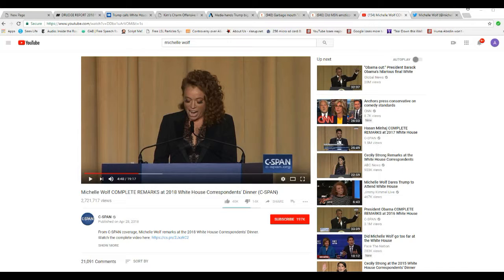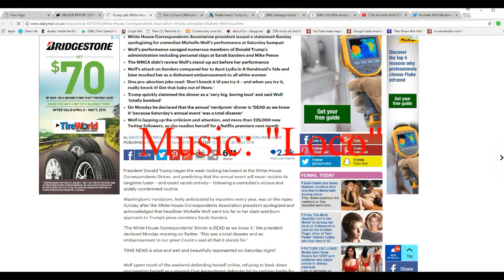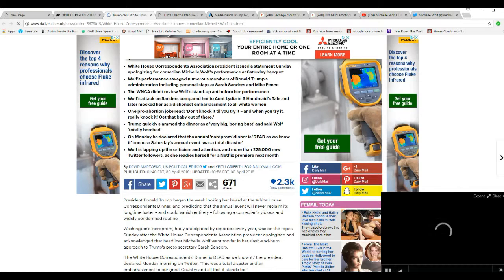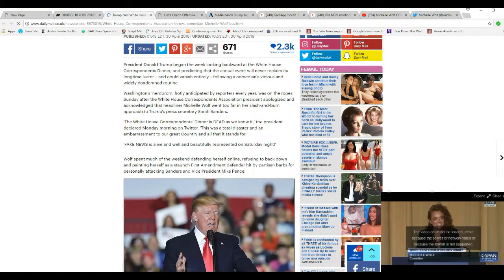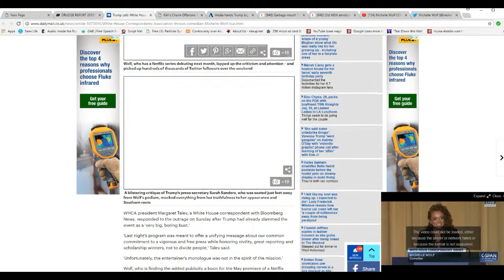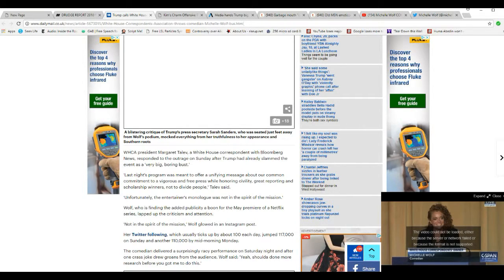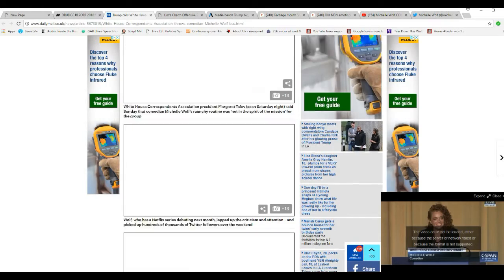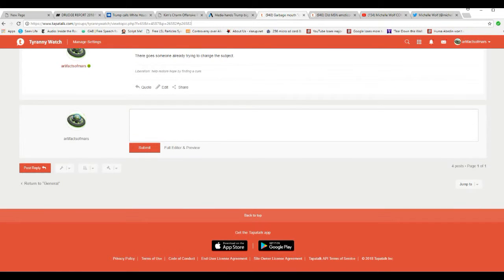Garbage mouth comedienne gives filthy routine at White House dinner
Michelle Wolf, a garbage mouth with no talent, gives a stand up routine at the White House Correspondents Dinner that was so filthy I cannot even watch it. Piggy Award. "Your garbage mouthed White House dinner performance proves what I have been saying, that a no talent individual can make it big as long as they have the right connections. You need your mouth washed out with soap". -- My tweet to her.